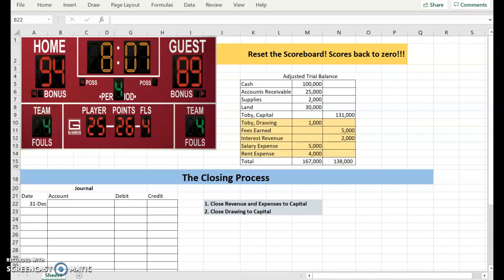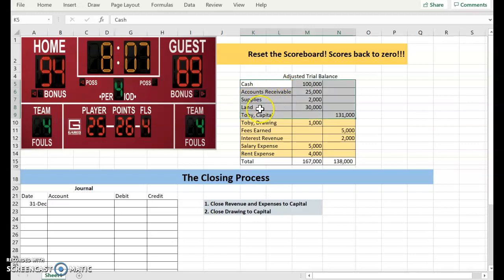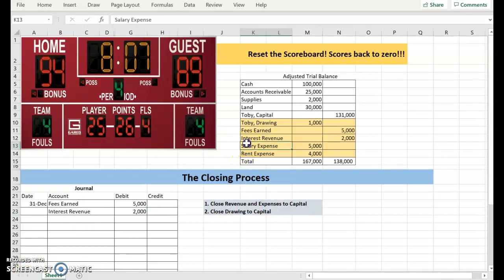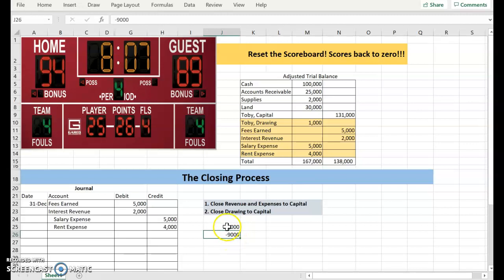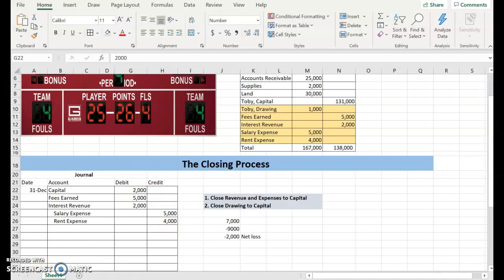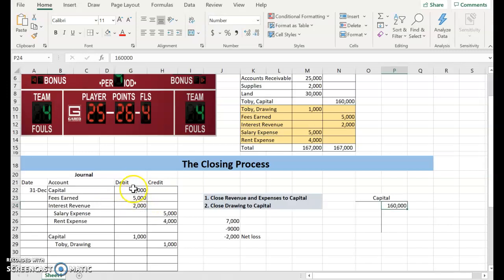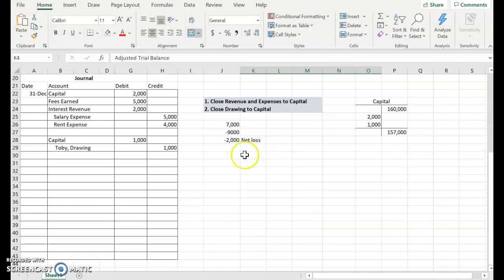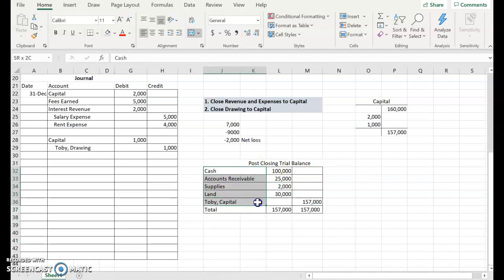Closing Entries with Net Loss